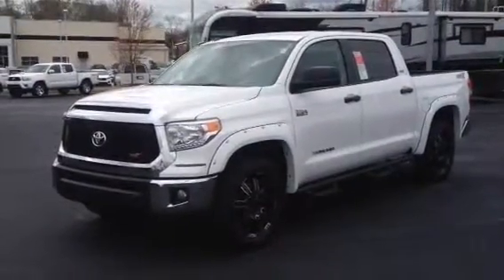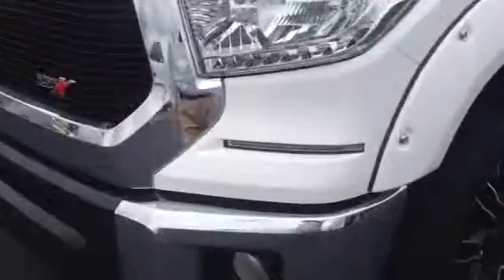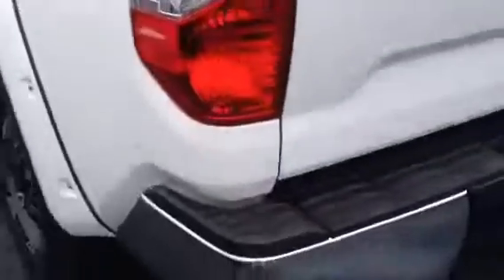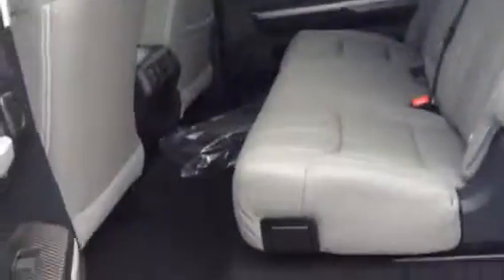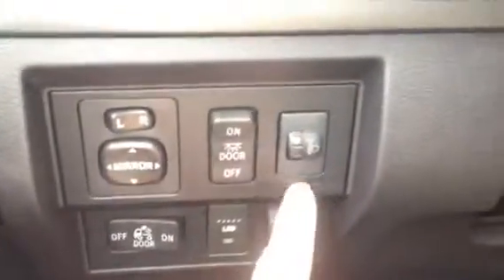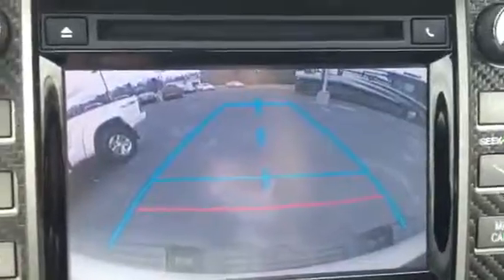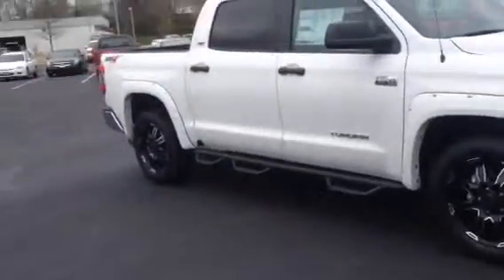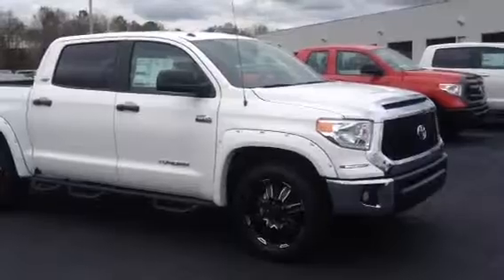2015 Toyota Tundra XSP/X Crewmax by Ronnie Barnes